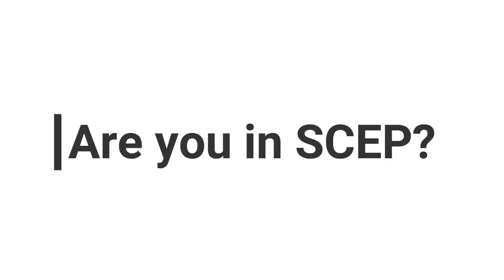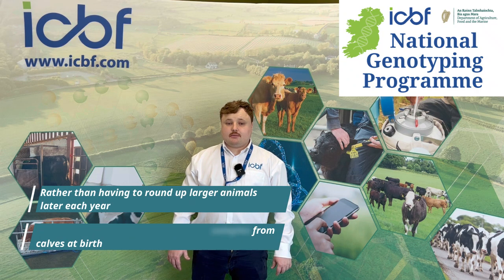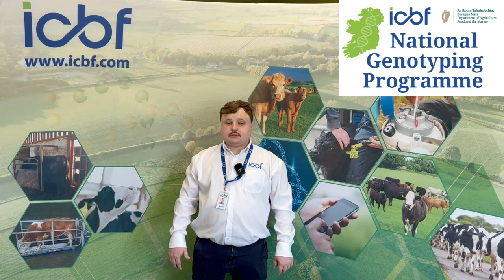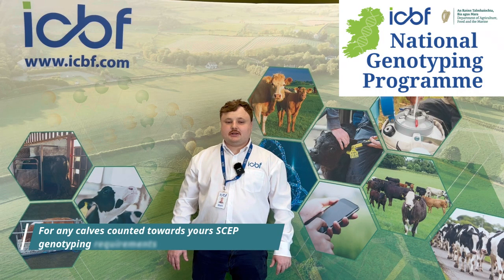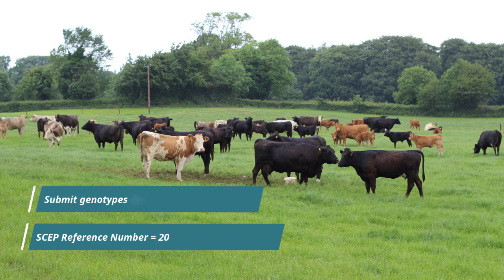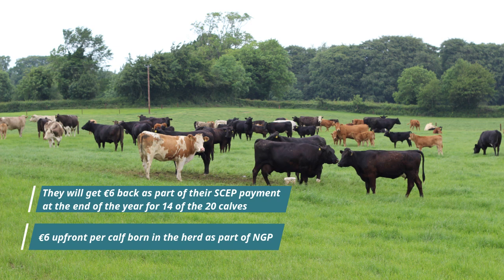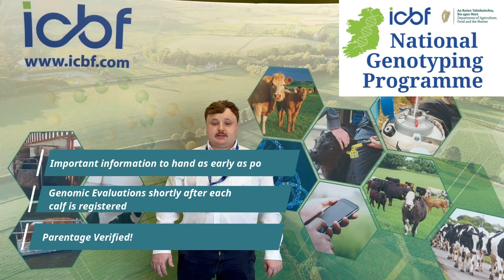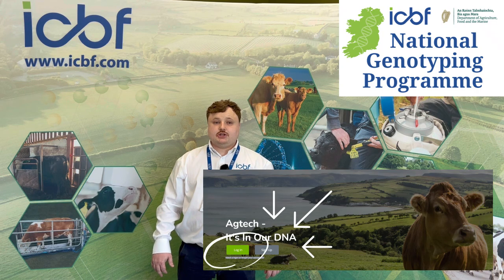SCEP herds encouraged to sign up to the National Genotyping Programme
Mark Waters, ICBF, gives a run through of why herds who are participating in the Suckler Carbon Efficiency Programme (SCEP), should sign up to the recently reopened National Genotyping Programme (NGP).

Key benefit of joining the NGP
• Exclusive access to new double tissue tags so that ALL of your calves can be DNA sampled at birth.
• No more sampling with button tags – Labour Saving
• No more waiting for tags to arrive or rounding up of animals for tagging – Time Saving
• Much safer tagging newborn calves as opposed to older animals – Safer Practice

Other benefits
• All calves fully parentage verified before registration – this will remove the risk of parentage/sex errors and having to subsequently correct them.
• Animals receiving genomic evaluations soon after birth – this will ensure any breeding animals have genomic evaluations well before they are being selected/sold for breeding.
• Commercial Beef Value (CBV) – this will be available on mart screens for all genotyped weanlings and store cattle that are being traded.